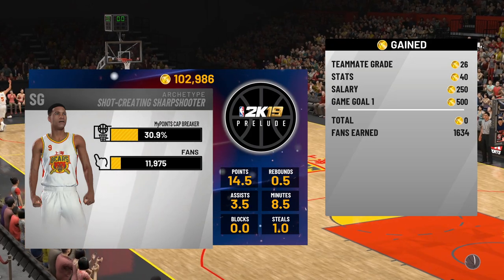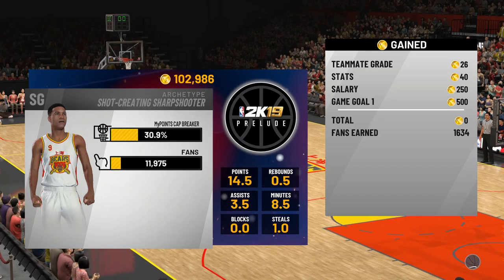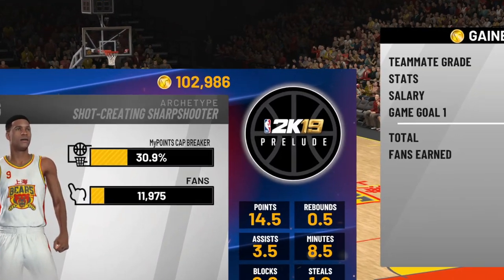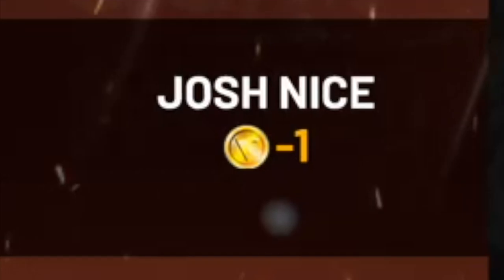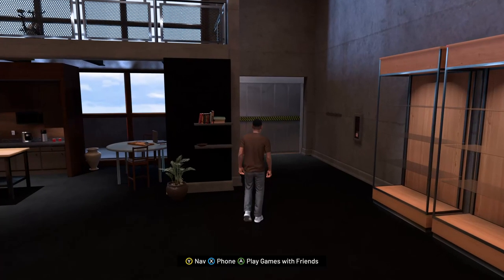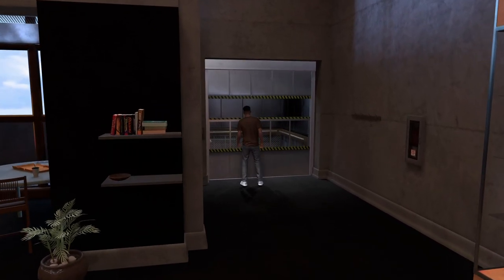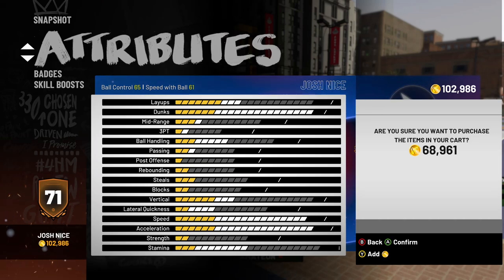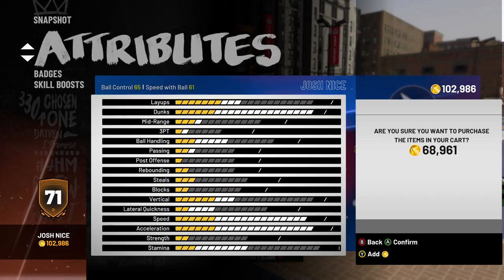Easy way to fix Missing VC Glitch for NBA 2K19 Must See!!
♫NCA, music you can use freely. NonCopyrightAudio's
*Ignore these tags please***

Jnyce Gaming.
"Jnyce Gaming" "Sister's picks" "j nyce" "Jnice gaming" "Xbox One X" "Xbox One" X1X "4K Games" 4K PS4 "Playstation 4" GTA "New Games" "Funny videos" "Funny Moments" "NBA 2K" "Call of Duty" "Top Games" "How to" OPTC "chill gamer" "Family Friendly" "Xbox One X 4K."